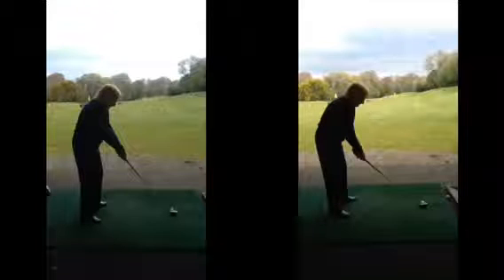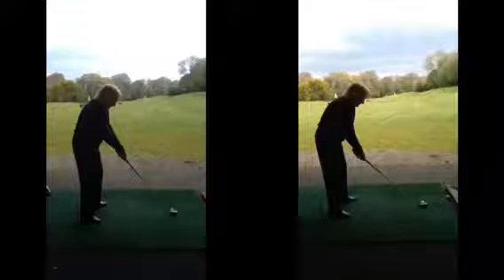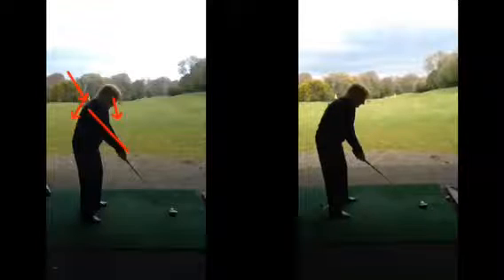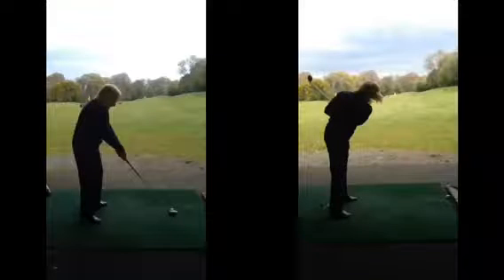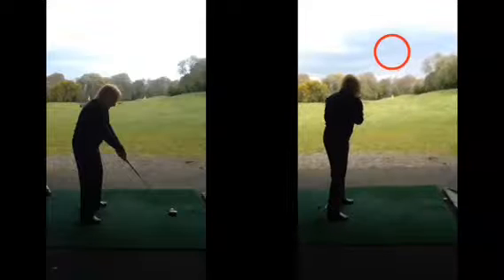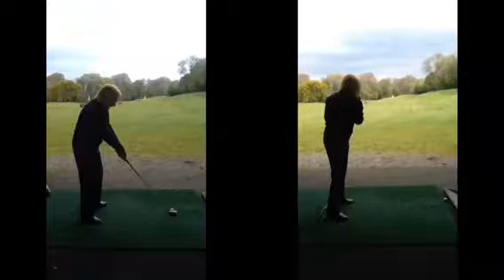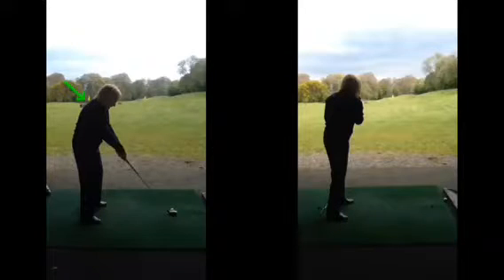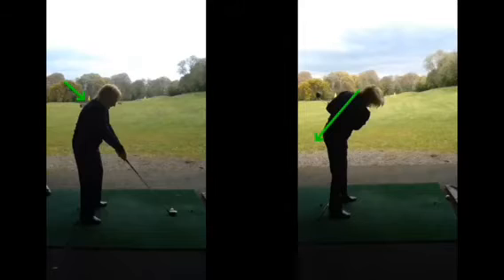golf lesson at Cottrell Park